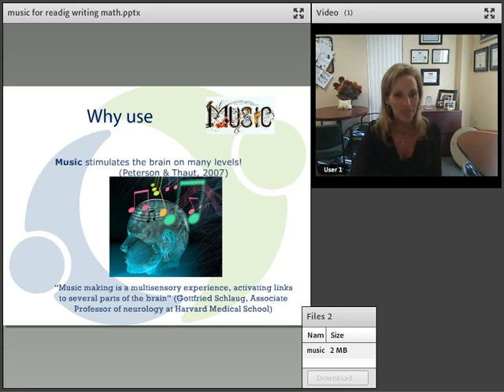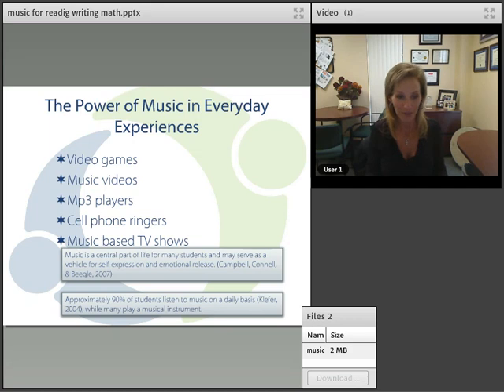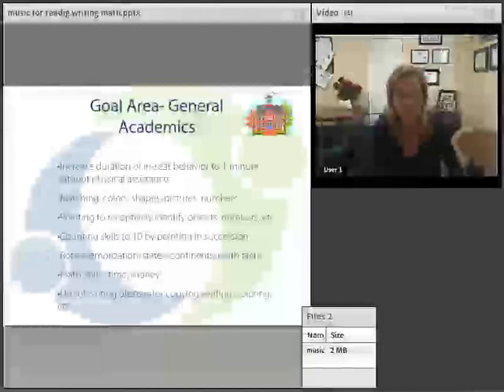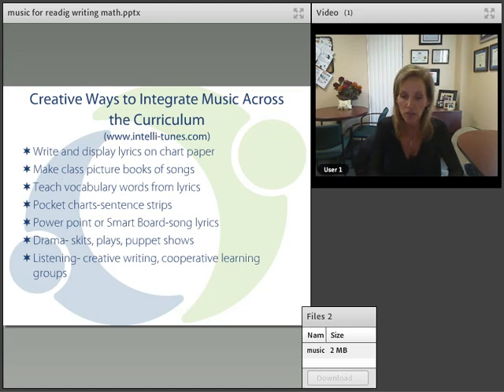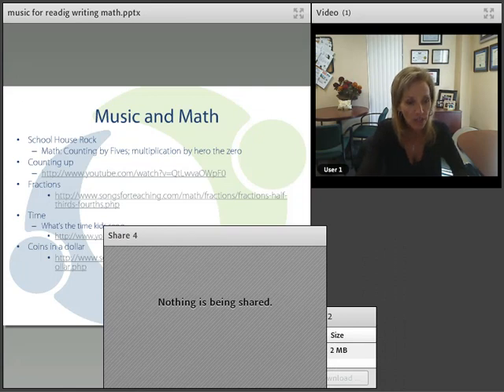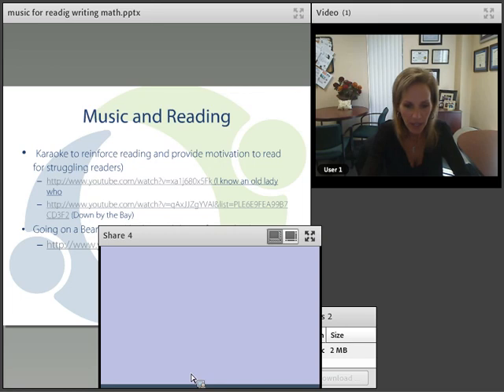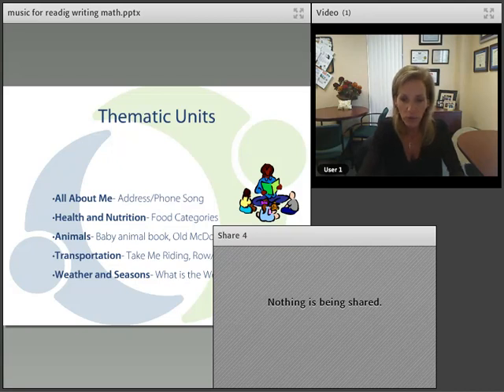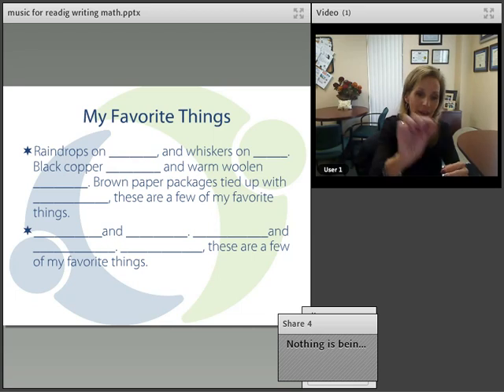Using Music to Teach Reading, Writing, and Math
UM NSU CARD
Topic: Using Music to Teach Reading, Writing, and Math